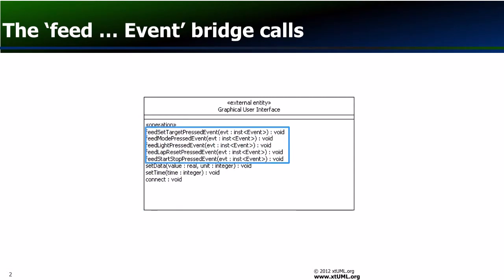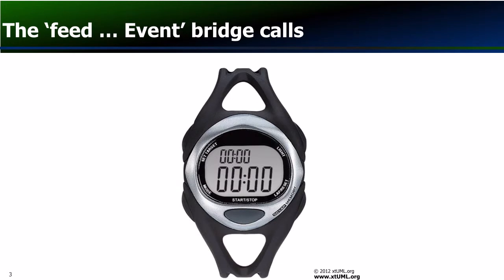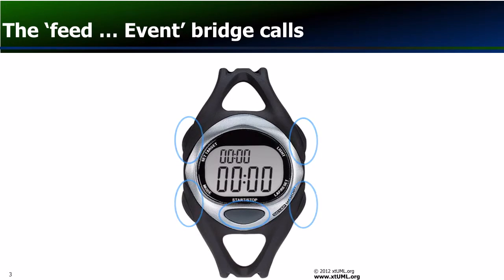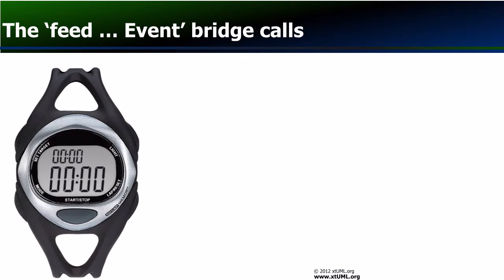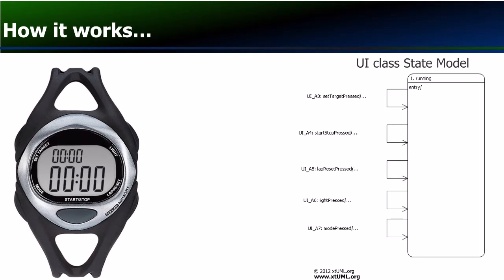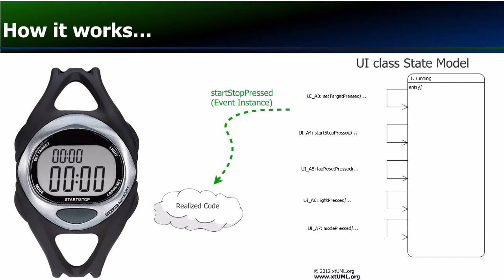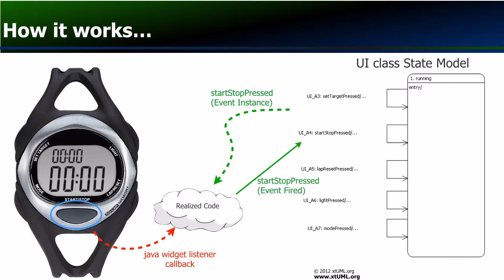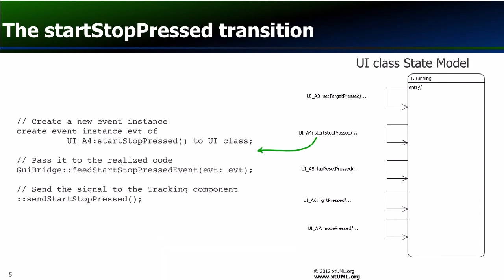Realized External Entities - Part 2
xtUML Models can interface with realized code using realized External Entities.  This lesson will show you how.